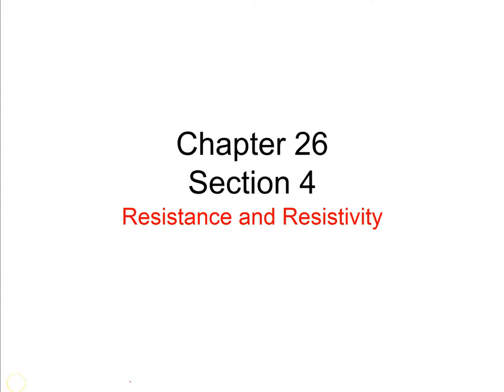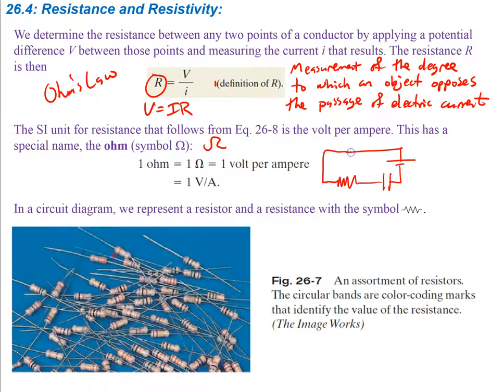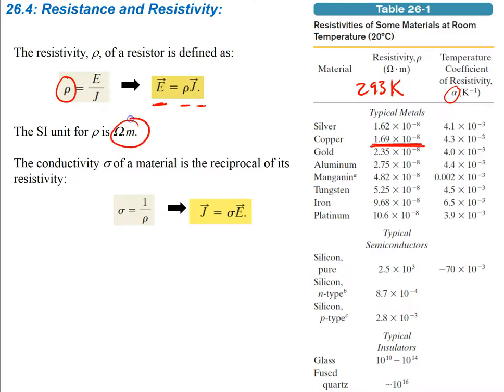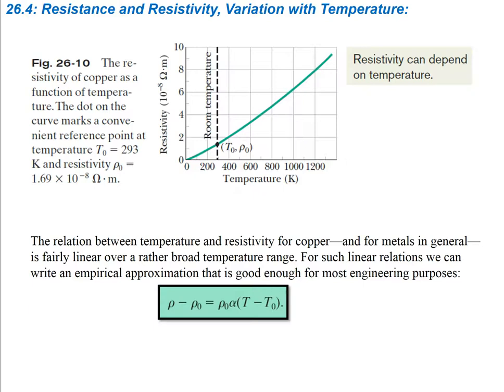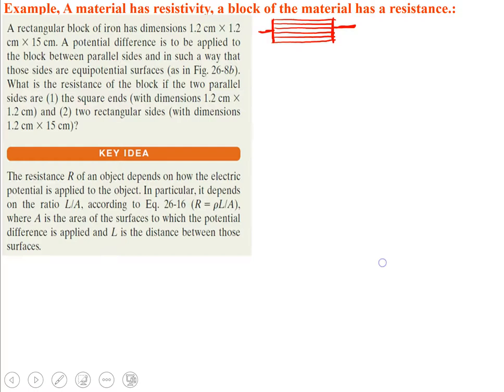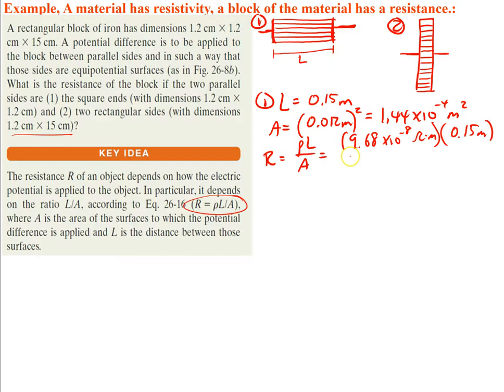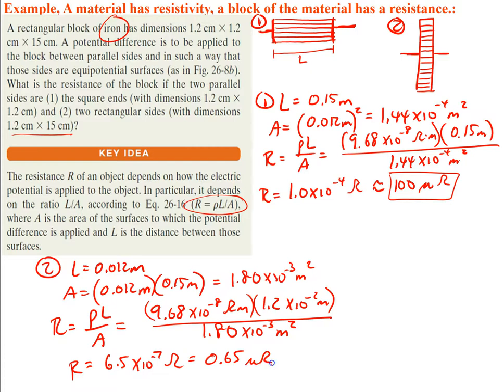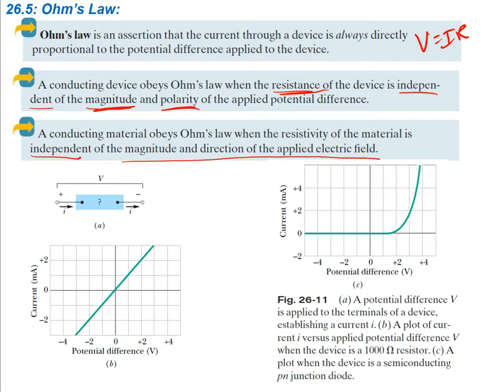Electricity and Magnetism (Serway 27.4)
Current and Resistance
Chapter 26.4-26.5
Resistance, Resistivity, Ohm's Law